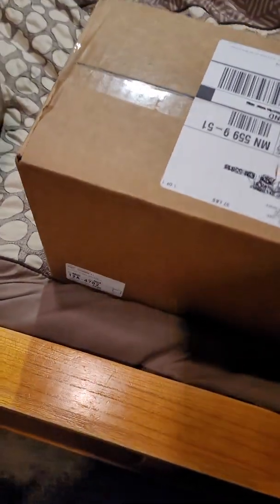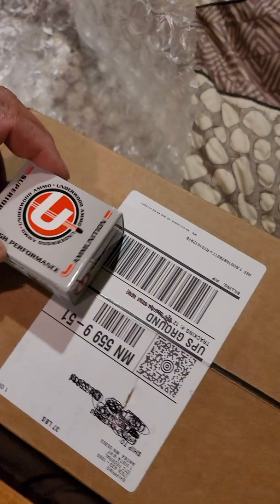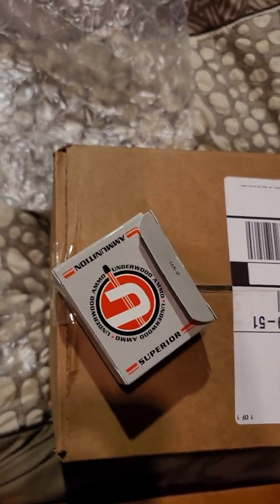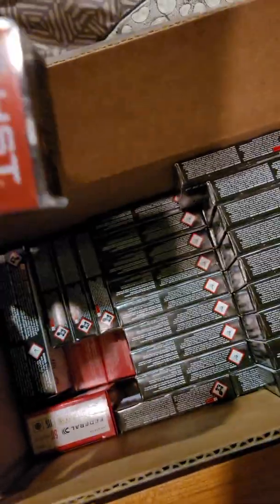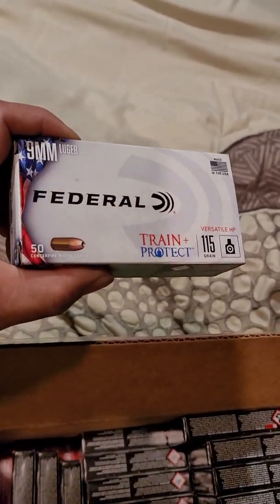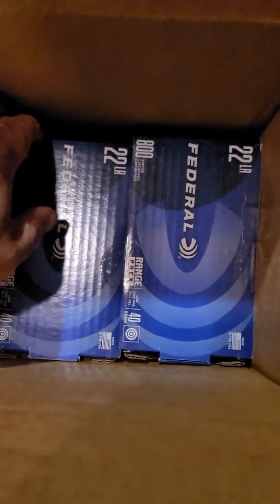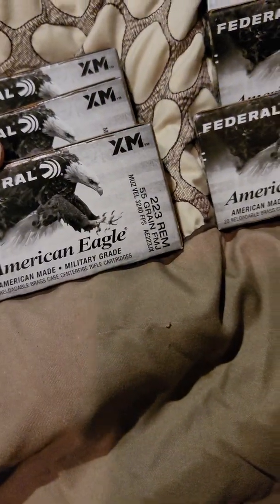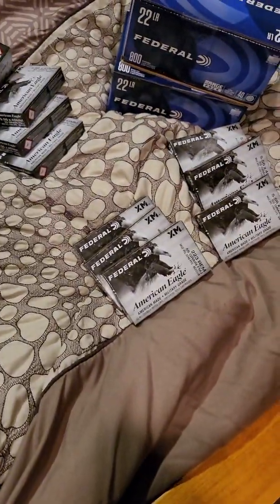Ammo Unboxing from Federal Ammunition and Underwood.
Today, I received my deliveries from Federal ammunition in Underwood.